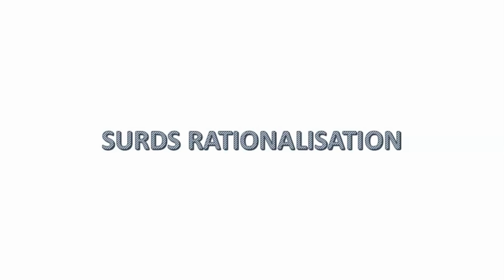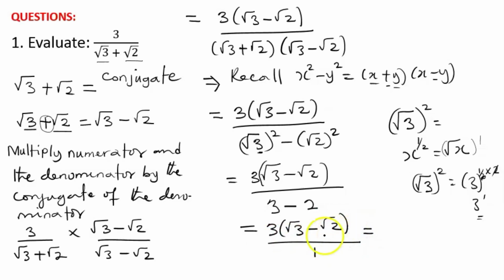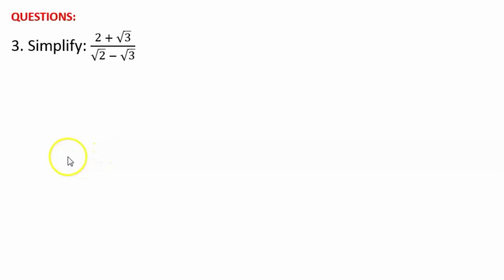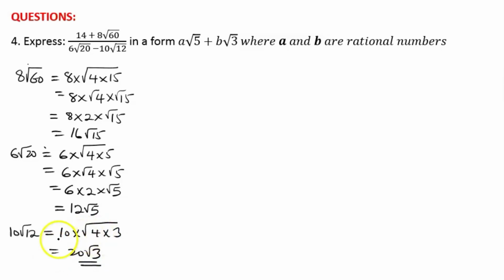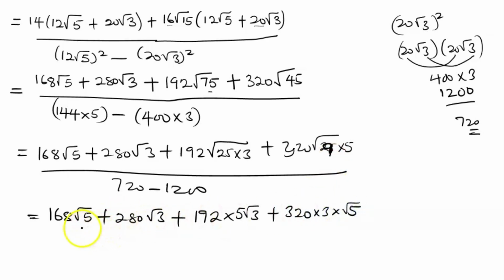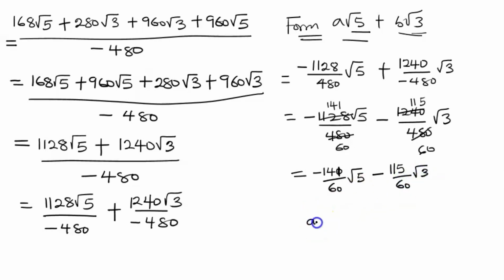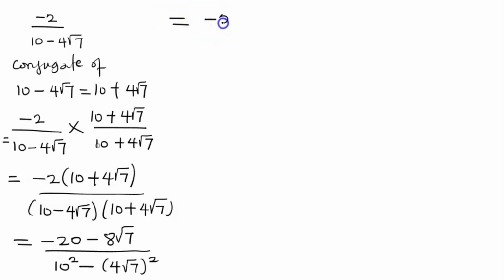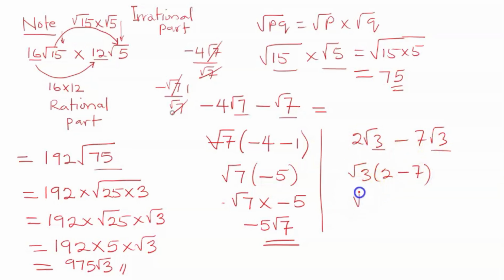Surds Rationalization 4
Welcome to our in-depth tutorial on surds operations! This video is designed for secondary school students looking to strengthen their understanding and skills in dealing with surds. We cover everything from the basics to more complex operations, including addition, subtraction, multiplication, division, and rationalization of surds. By the end of this video, you'll be confident in handling any surd-related problems in your math exams and homework. What You'll Learn:
• Understanding the nature of surds
• Tips for simplifying surds efficiently
Chapter Details:
1. Introduction to Surds - Learn what surds are and why they are important in mathematics.
2. Addition and Subtraction of Surds - Step-by-step guide on how to add and subtract surds.
3. Multiplication of Surds - Techniques for multiplying surds effectively.
4. Division of Surds - Learn how to divide surds and simplify your answers.
5. Rationalization - Master the method of rationalizing the denominator to simplify expressions.
Conclusion:
We hope this video helps you master Surds operations. Practice regularly and use the provided resources to enhance your skills. If you have any questions, leave them in the comments section below. Happy learning!